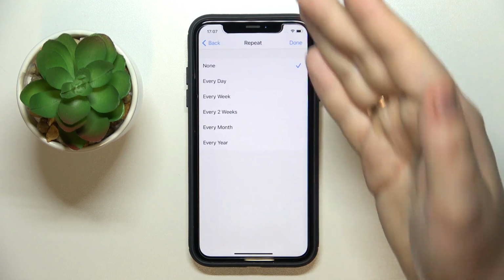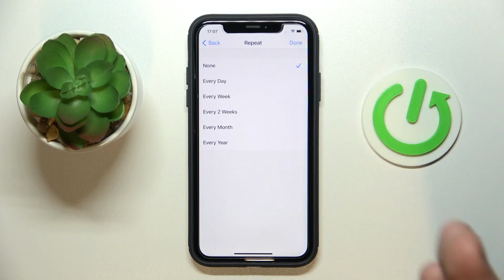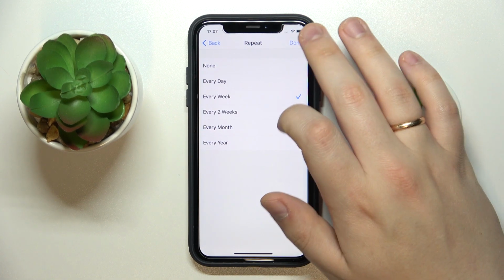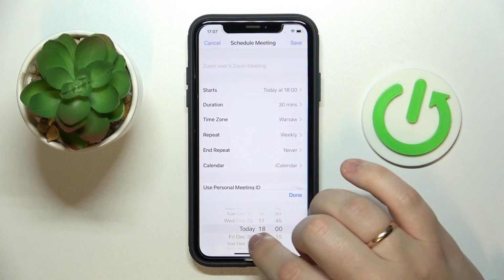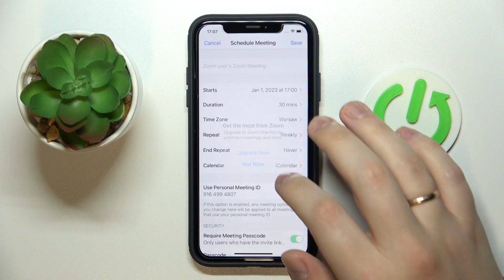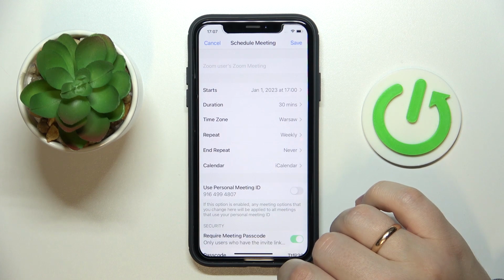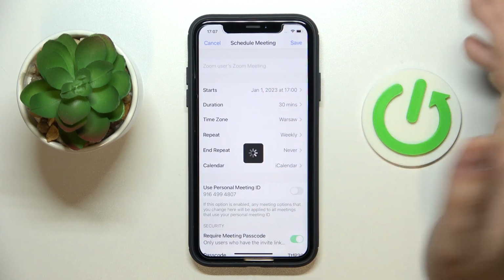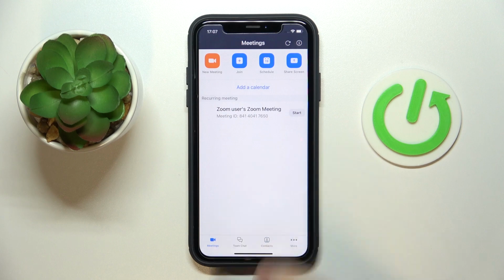How to Create a Recurring Zoom Meeting - Schedule a Regular Zoom Meeting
This video tutorial has been filmed and brought to your attention with the goal of showing how you can effortlessly and correctly schedule repeating, thus recurring, Zoom meetings on your mobile device. Therefore, if you are interested in seeing how it is possible to plan and create regular Zoom calls, whether once a day, once a week, or a month, we are gladly encouraging you to watch this video. Please enjoy!

How to schedule a recurring Zoom meeting? How to plan a regular Zoom call? How to create a repeating Zoom meeting? How to appoint a recurring Zoom meeting?